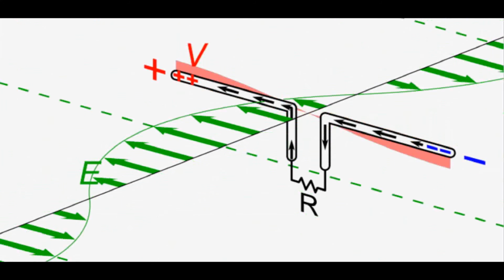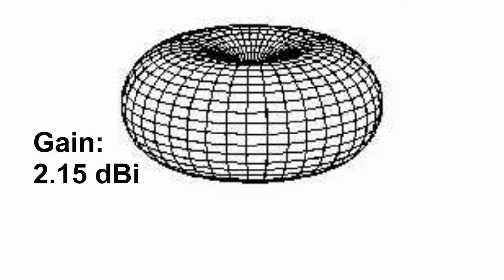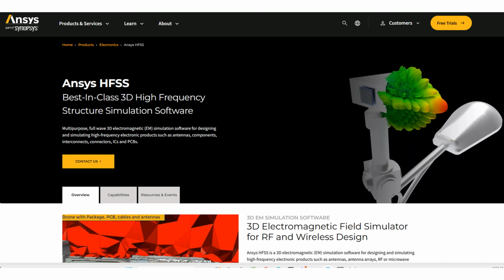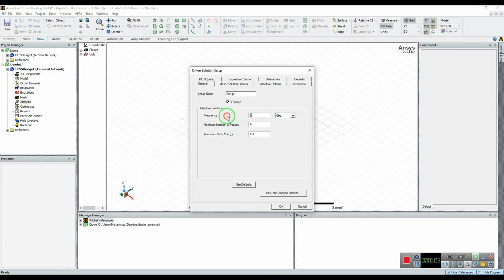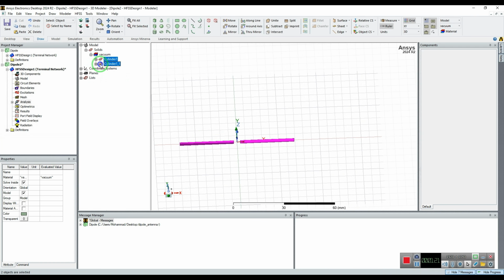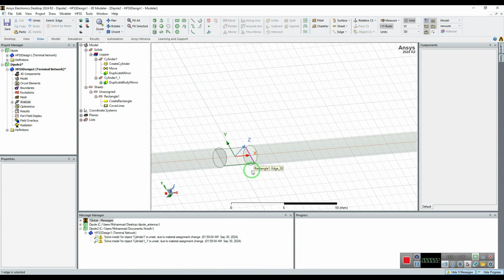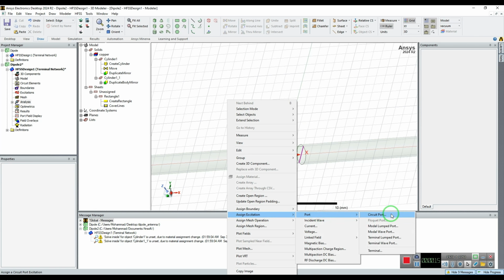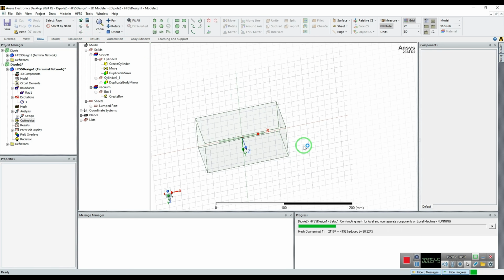HFSS Tutorial: Step-by-Step Dipole Antenna Design & Simulation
In this video, we transition from the core physics of dipole antennas to a full practical implementation in Ansys HFSS.
Whether you are a student or a practicing RF engineer, this guide covers everything from wavelength calculations to far-field radiation reports.
📍 What You’ll Learn:
- The theory behind the half-wave dipole (L=lambda/2).
- Setting up a new project and design in HFSS.
- Constructing geometry and assigning materials (Copper).
- Applying Lumped Port excitations and Radiation Boundaries.
- Analyzing S-parameters and 3D Radiation Patterns.

If you found this tutorial helpful, explore our other advanced design series and scientific talks:
- Software Tutorials: CST Studio Suite, FDTD Methods, and Ansys HFSS.
- Full Courses: Deep dives into RF Electronics and Digital Communications.
- Scientific Talks: Theoretical discussions on the future of electromagnetics.

💬 What Should I Design Next?